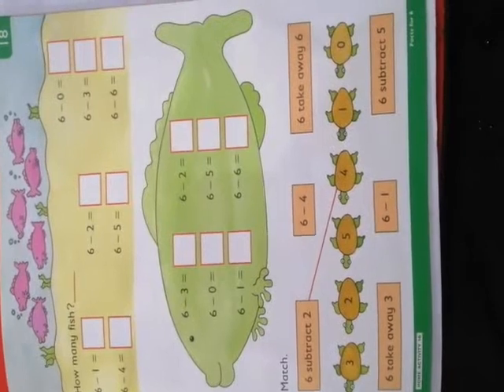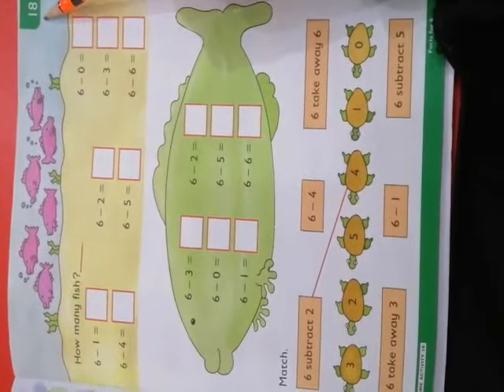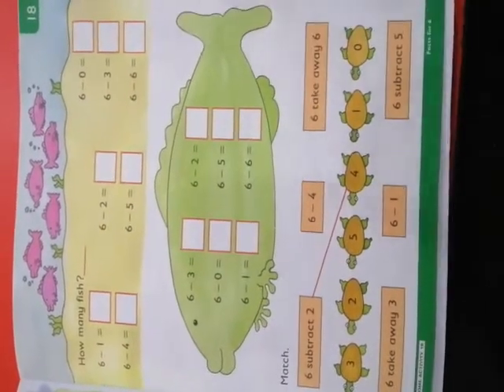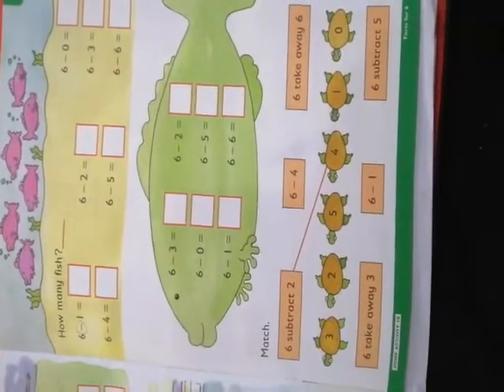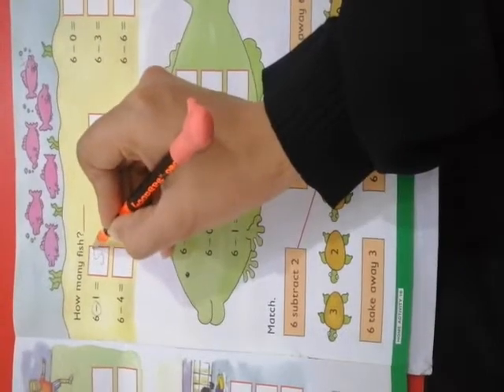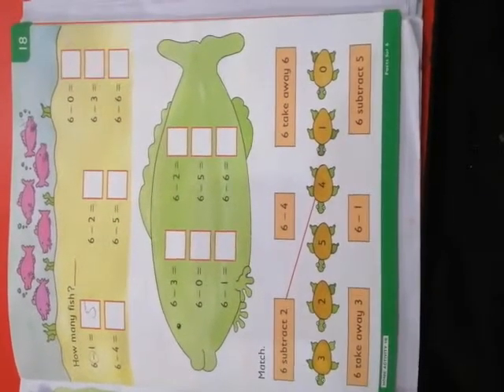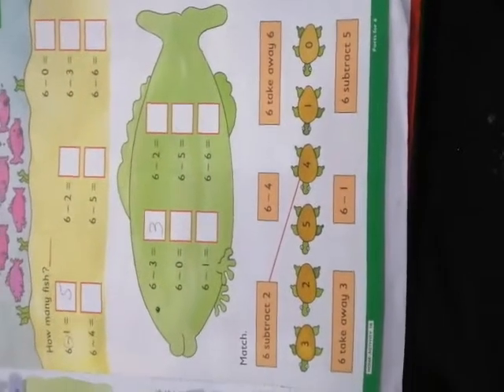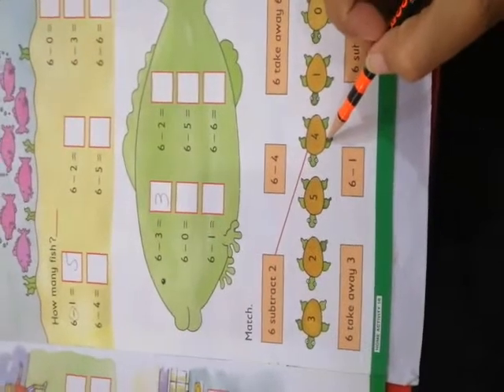Math Montessori Advance 07 12 2020